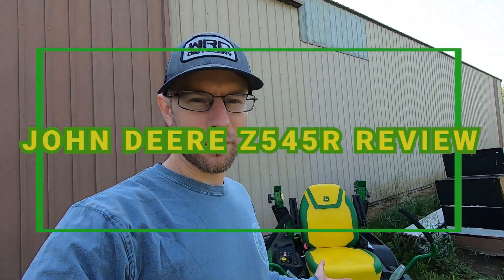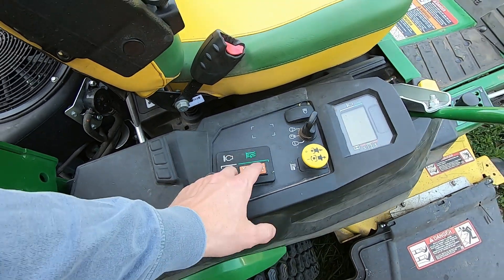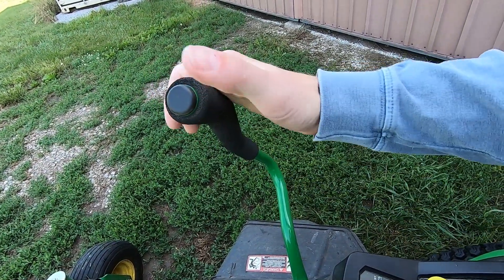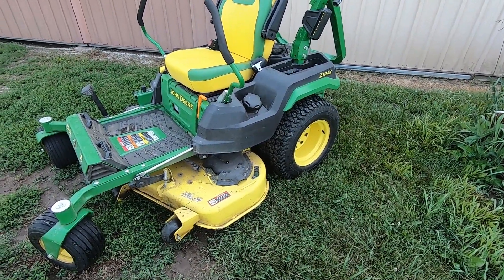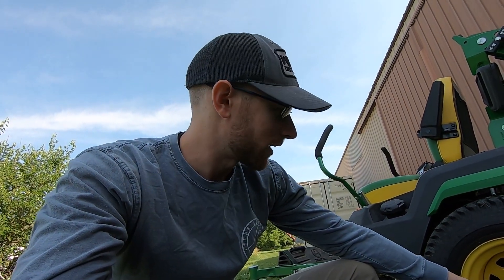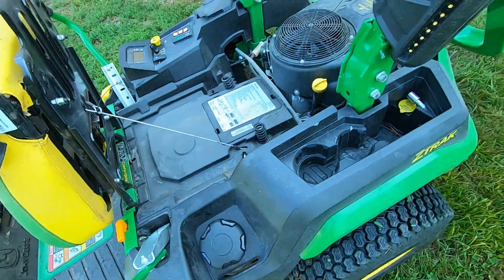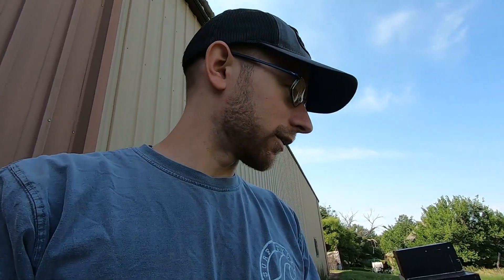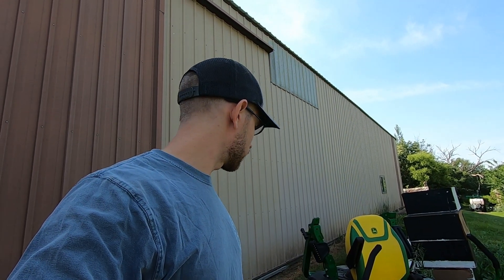John Deere Z545 R 100 Hour Review!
Little different video for the channel but I always wanted to do a review so here it is! This is just my personal review for the Z545R. We bought this new and I've put all but maybe 2 hours on it. Love this mower for what we use it for.